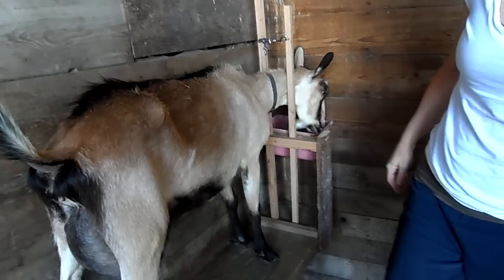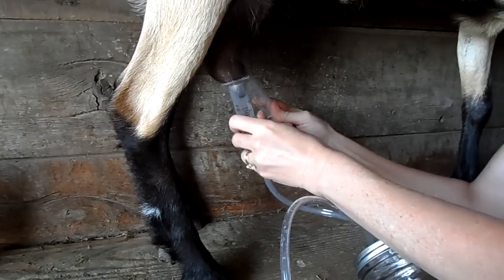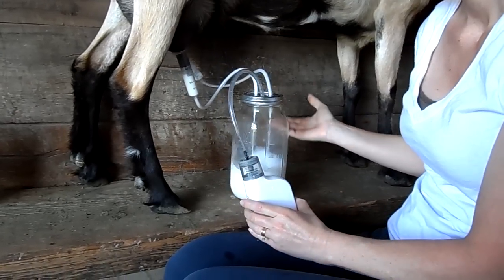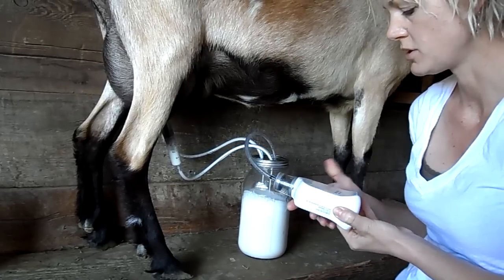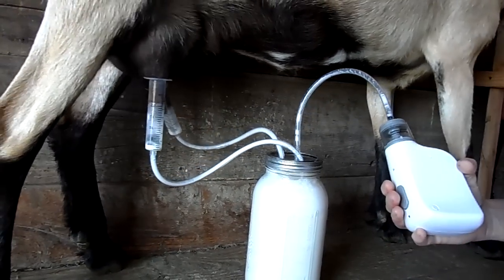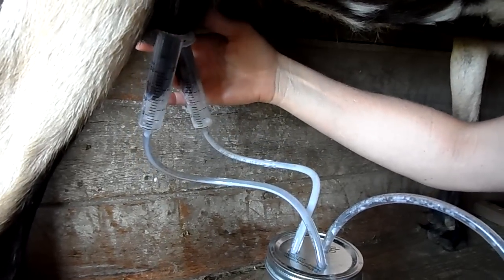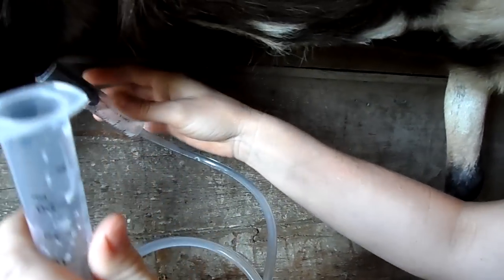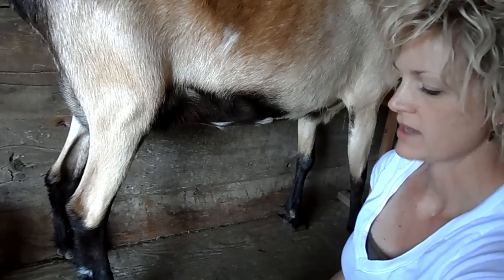Using the Fruit Jar Milker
This short video will help you be successful using your Fruit Jar Milker to milk your animal.  Please watch carefully before giving up on your milker.